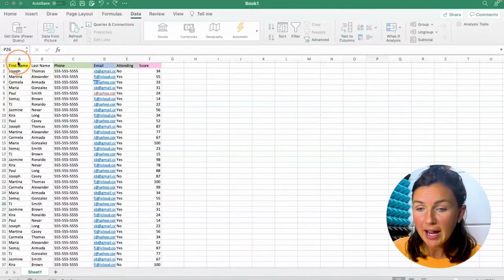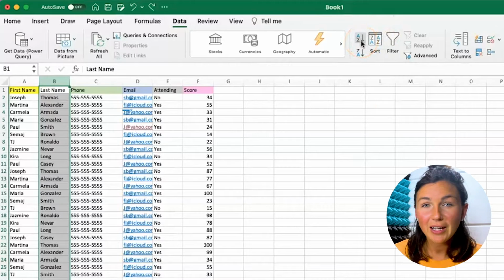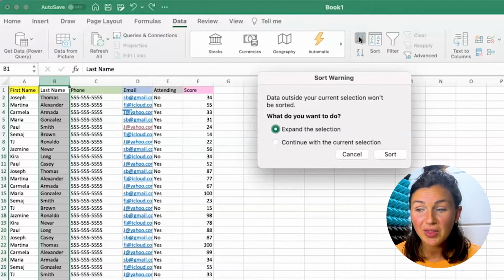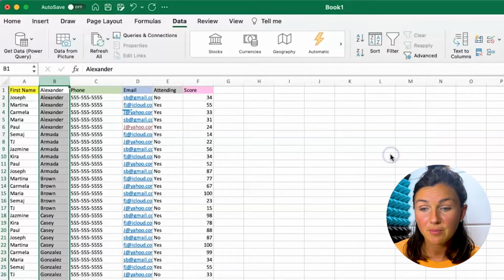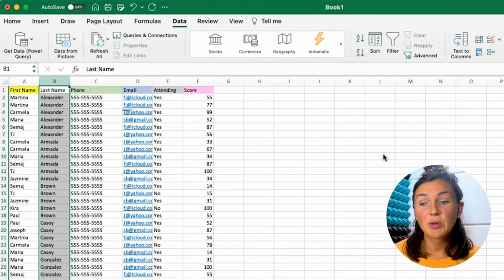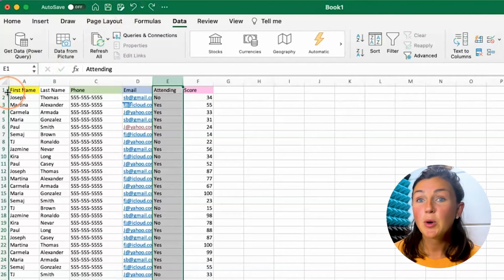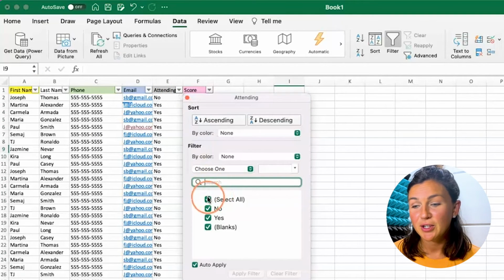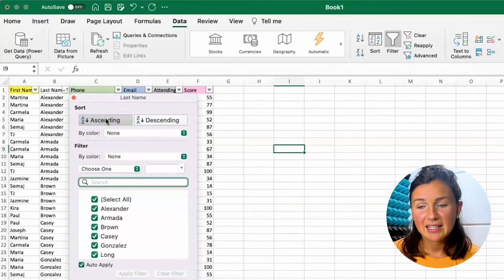Excel: How to Filter & Sort Data & Columns in Microsoft Excel - Sort A to Z Filter Settings Tutorial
In this video, I will show you all the basic steps to using filters and sorting in Microsoft Excel.  You will learn to do basic one column filter and sort options - for example you can filter your spreadsheet based on once column of people's last names.  You will also learn the basic steps to doing more intricate filter options where you can filter with multiple columns quickly and easily.